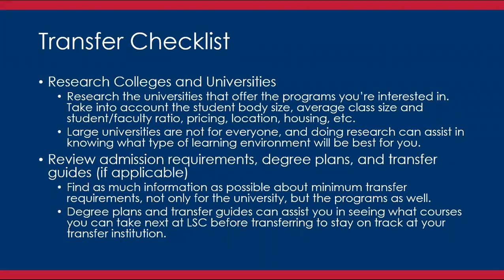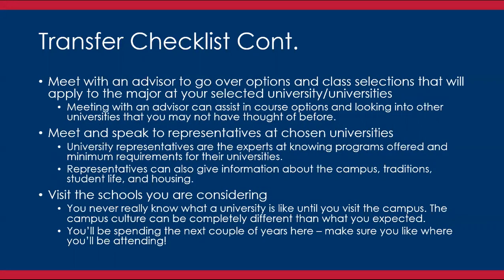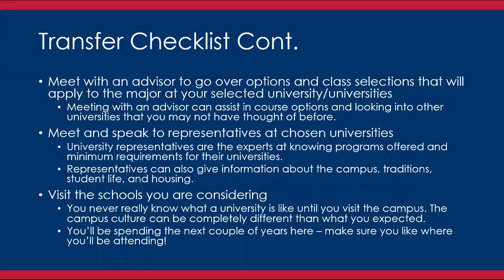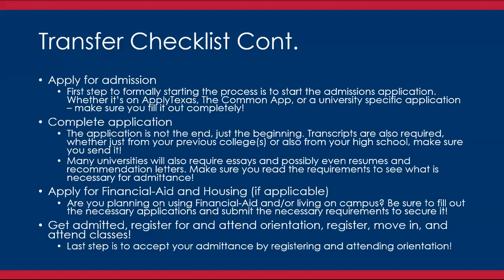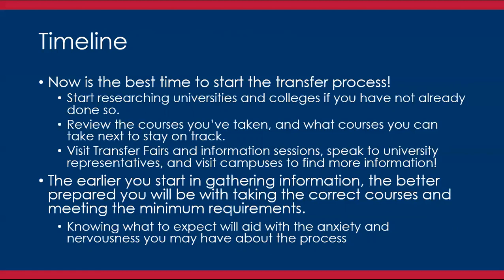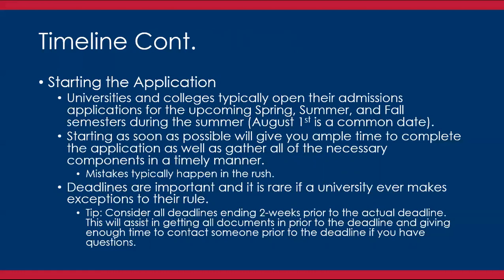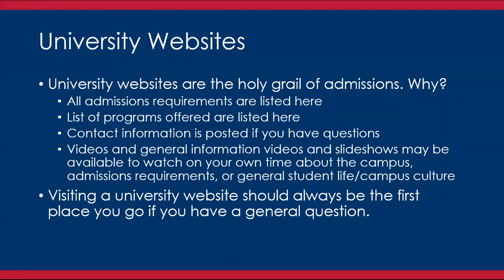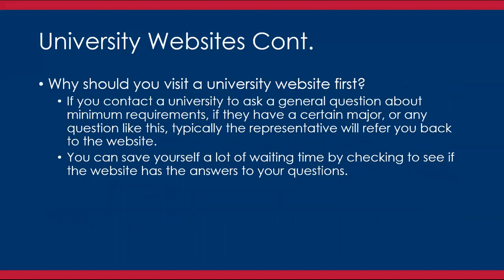Introduction to Transferring | Transfer Talks: The Series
Don’t know where to begin with the transfer process? Not sure what’s all involved? This video will assist you in learning the basic step-by-step process and the general timeline of when steps should be completed.

LSC-CyFair Transfer Services has taken it’s Transfer Talks on-campus interaction sessions and has used it to create a video series! All the information that you’ll need in the transfer process is now available for watching on your own time here on YouTube.